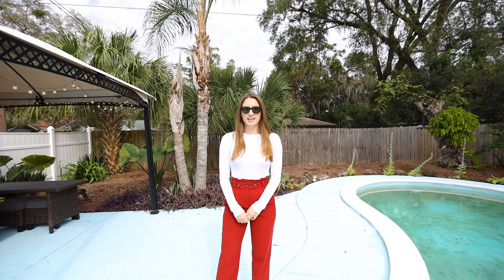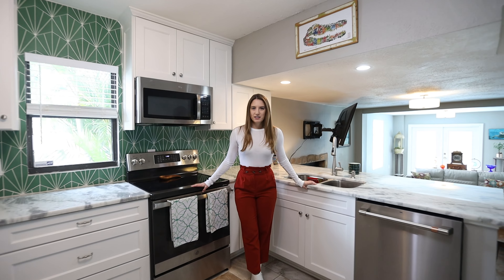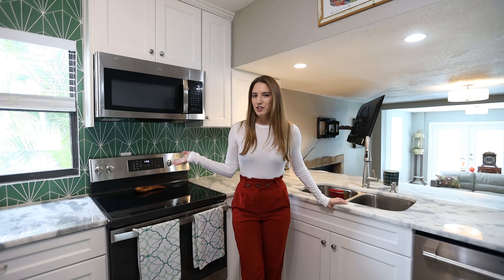1702 E Knollwood St, Tampa FL